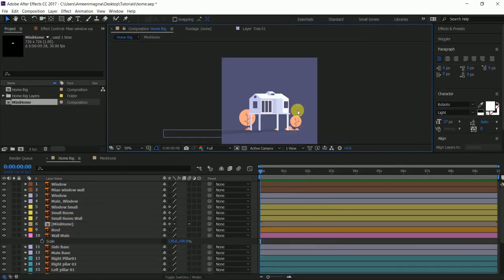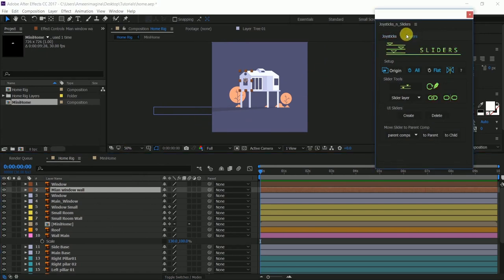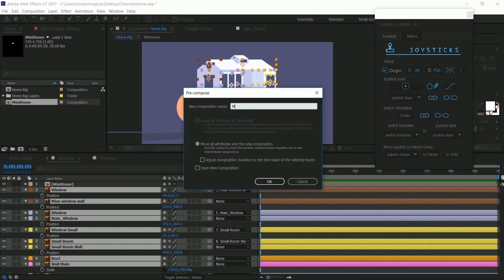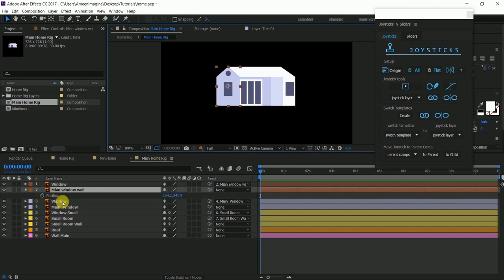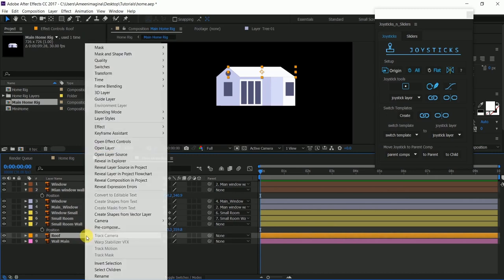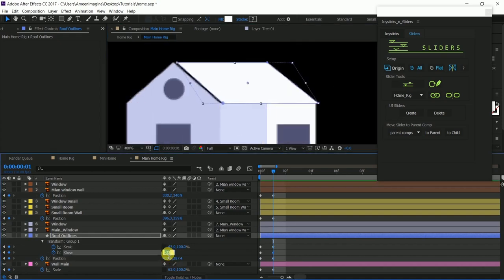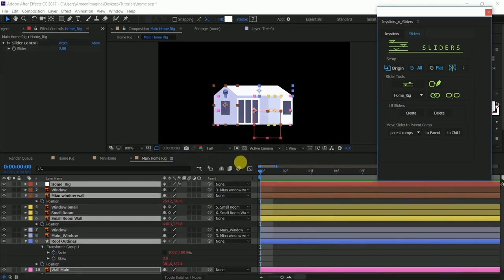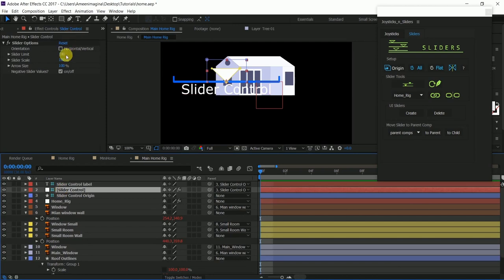Joystick 'n Sliders - Tutorial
This is my first tut sorry for the bad quality of sound